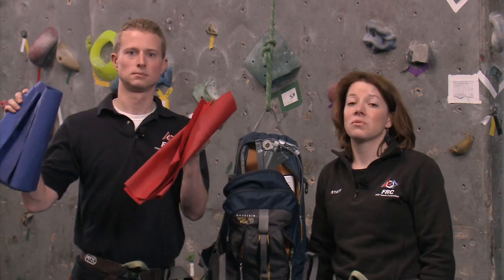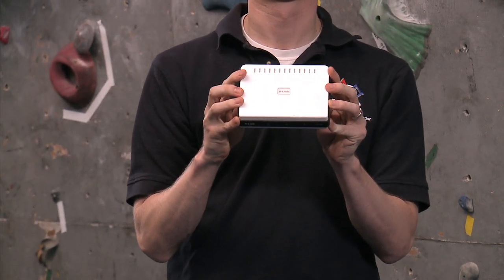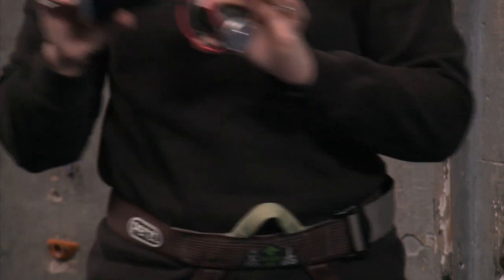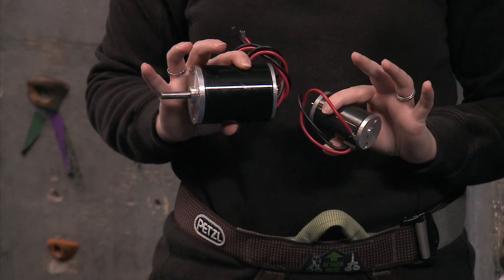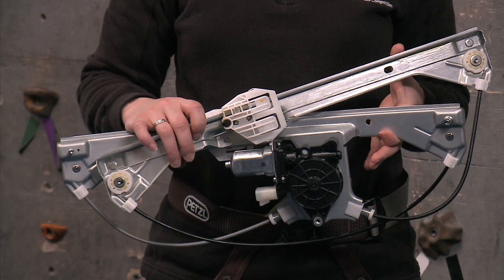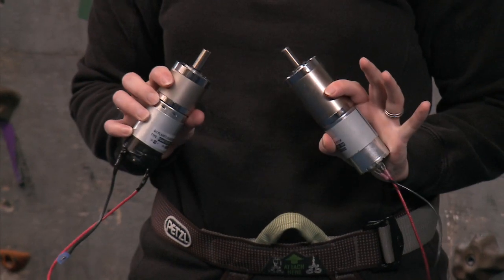2013 FIRST Robotics Competition - Kit of Parts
Additional Kit of Parts information for the 2013 FIRST Robotics Competition.

Find official answers to your game questions on the FRC Q&A

All comments should embody the FIRST values of Gracious Professionalism® and will be moderated prior to posting. Thank you for helping to keep the conversation civil and productive.